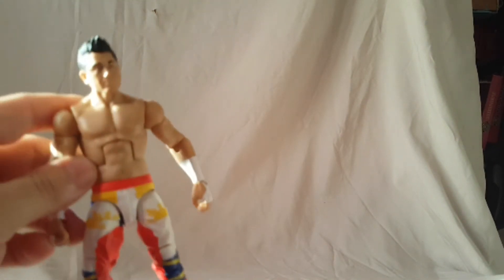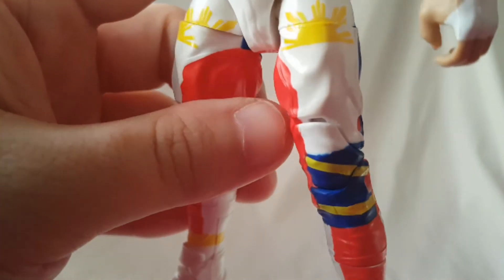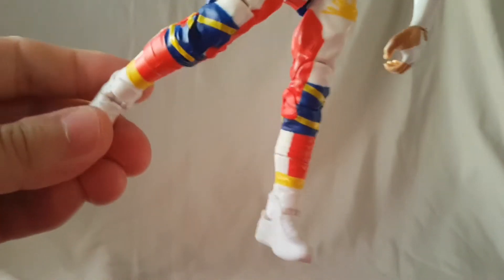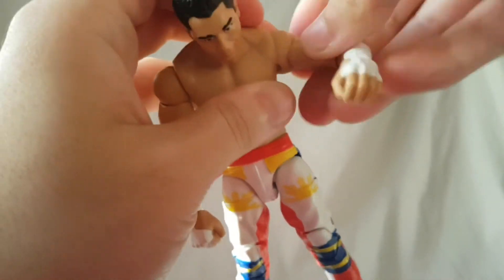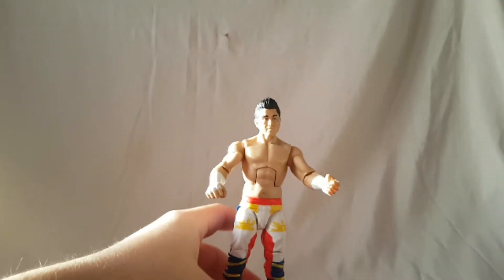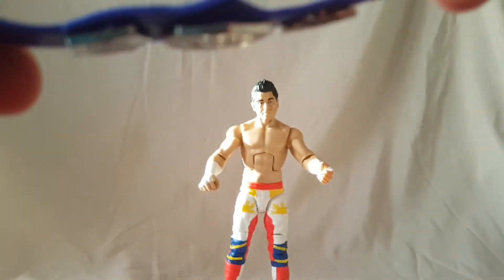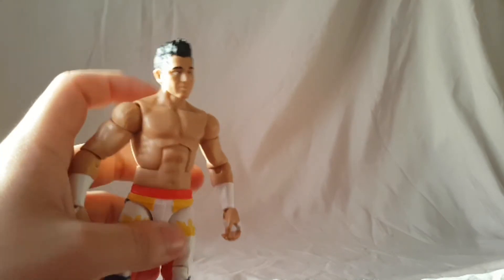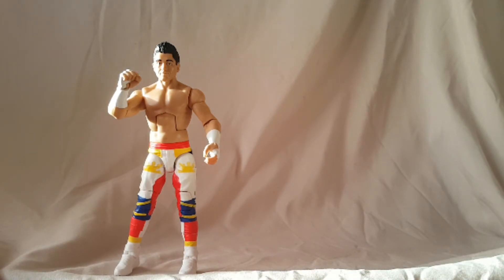WWE Network Spotlight Elite TJ Perkins Figure Review